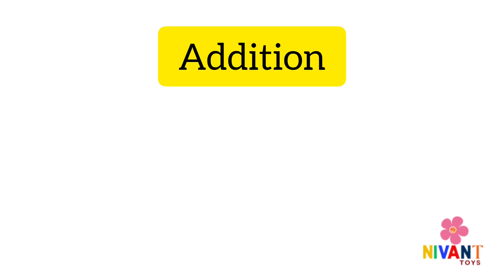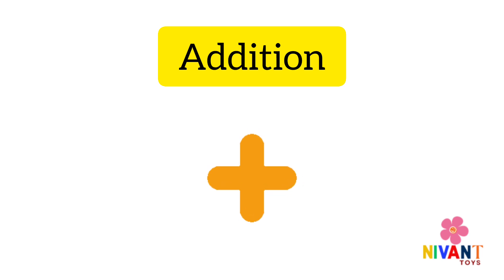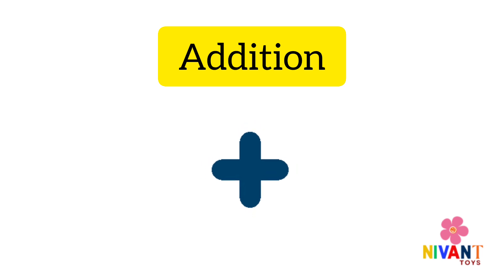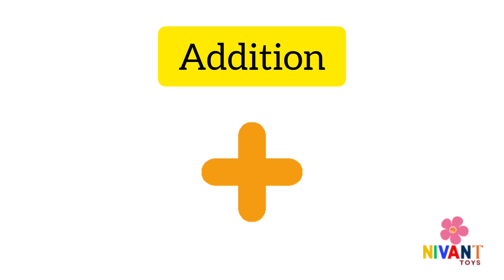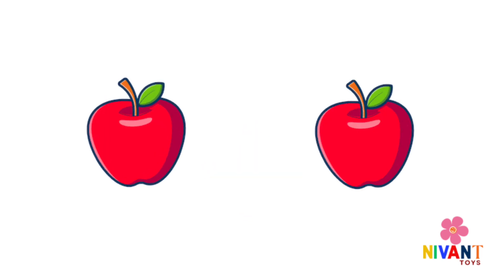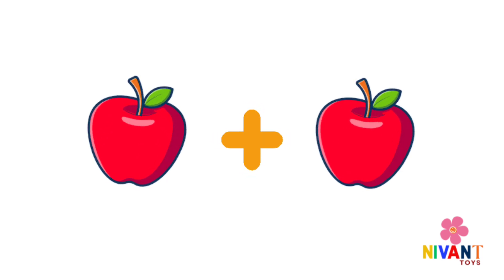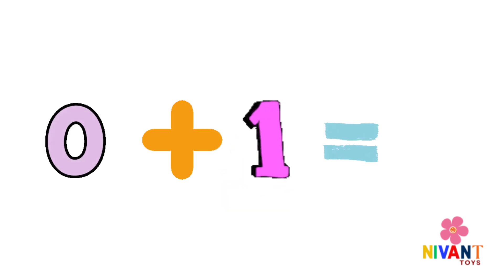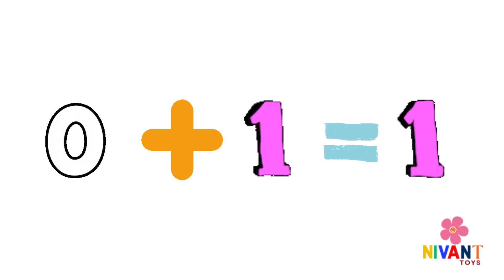Addition | Mathematics for Kids | Learn Addition | Preschool & Toddler Learning Video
Welcome to Nivant Toys, a fun and educational channel for kids! We create preschool videos, toy unboxing, and engaging animated stories that spark imagination and learning.

Here, your little ones can learn numbers, shapes, colors, letters, phonics, and more while enjoying moral stories, fairy tales, and bedtime stories. Our interactive content helps toddlers and preschoolers build essential skills in a fun way!

We also bring exciting toy unboxing videos to introduce kids to new toys while enhancing their curiosity and creativity. Whether it’s preschool learning, storytelling, or fun surprises, there’s always something new to explore!

Perfect for toddlers, preschoolers, and kids aged 3 to 8, our content is safe, family-friendly, and designed to encourage early learning.

Educational Video
Learn Numbers
Learn Counting
1234 numbers for kids
Counting numbers
Weekdays
Days of the week
Learn Days of the week
Animation videos